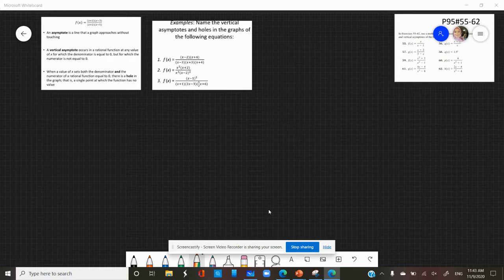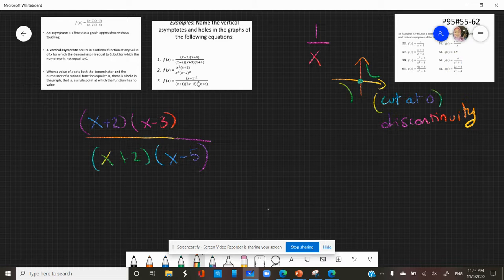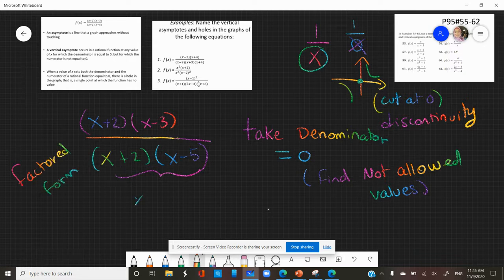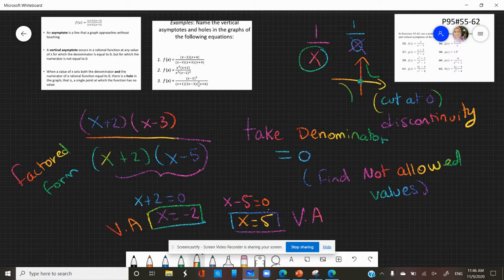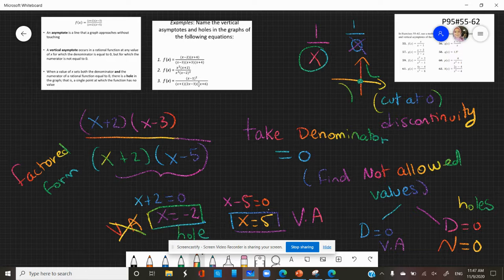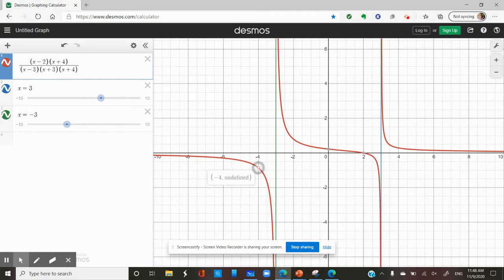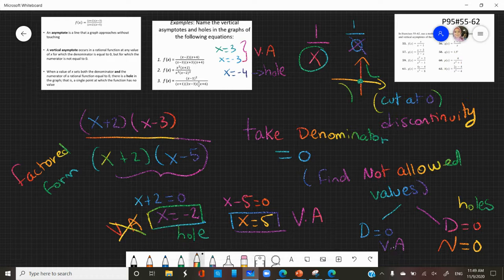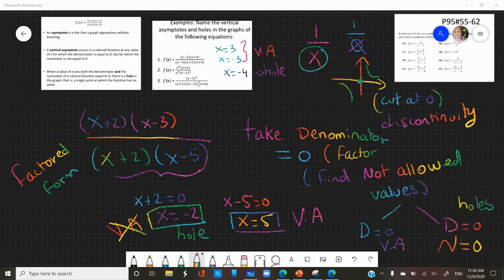Finding vertical asymptotes